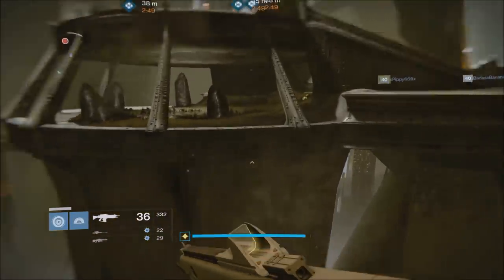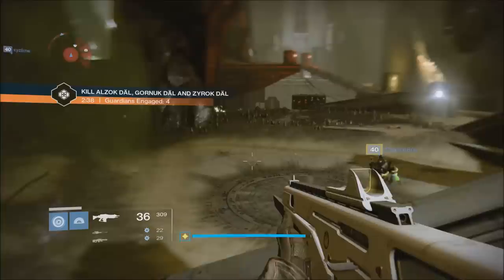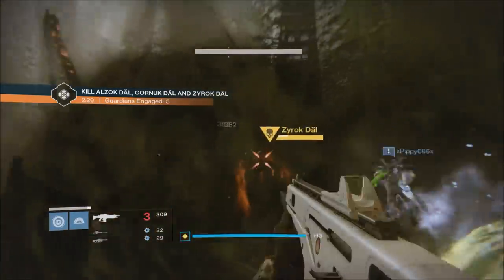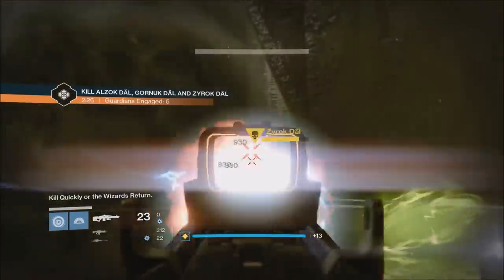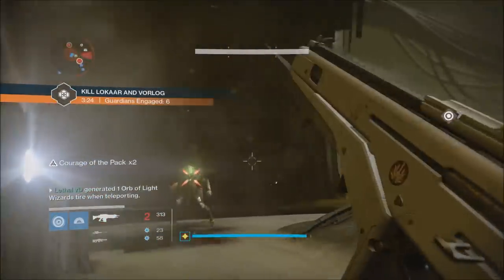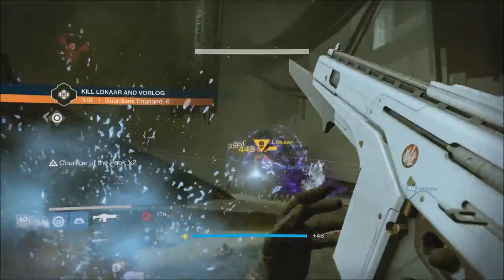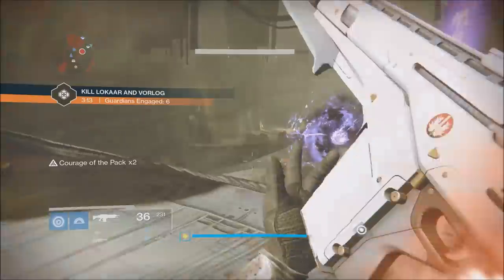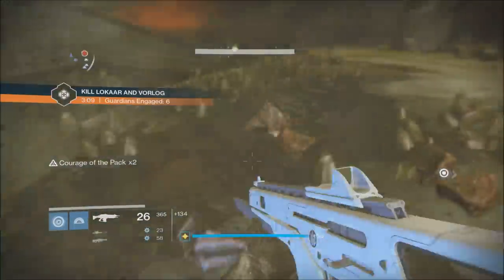DESTINY - FREE UNLIMITED SILVER GLITCH?? IS THERE A WAY TO "GET FREE SILVER" IN DESTINY?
DESTINY - IS THERE A WAY TO GET FREE SILVER?? FREE SILVER GLITCH??